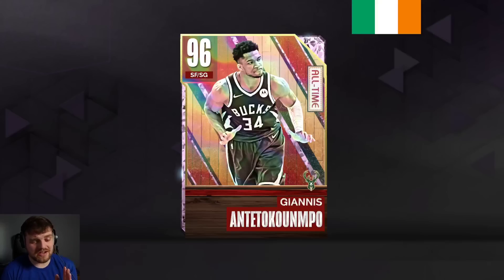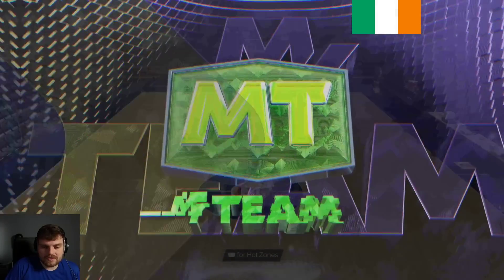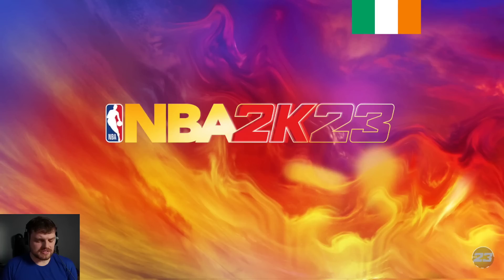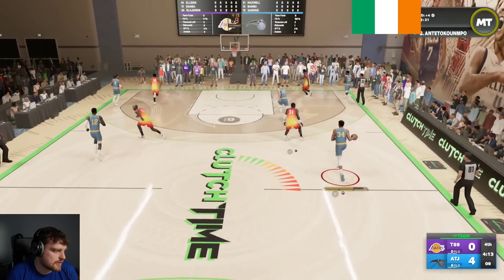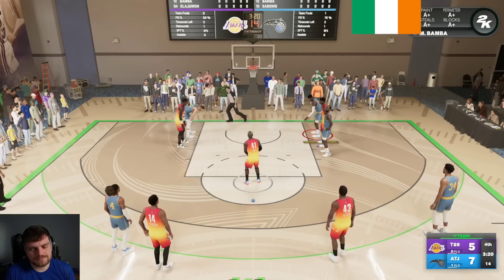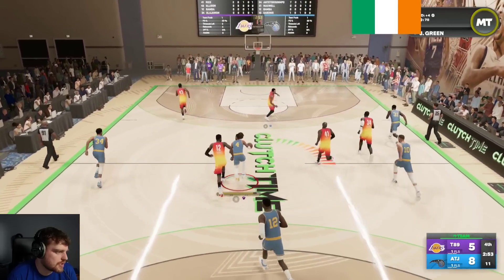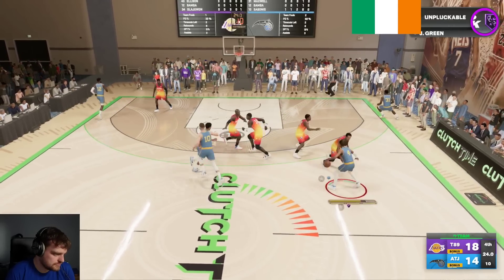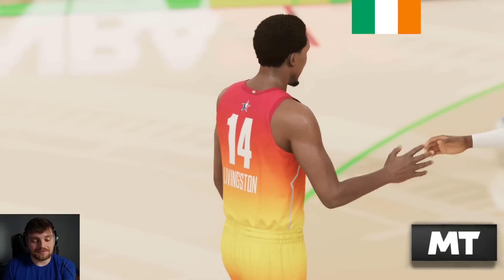HIDDEN OUT OF POSITION SG GIANNIS IN NBA 2K23 MyTEAM!!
HIDDEN OUT OF POSITION SG GIANNIS IN NBA 2K23 MyTEAM!! This video is going to be a gameplay of nba 2k23 myteam. we talk about the best players in nba 2k23 myteam as well as some of the best value players in nba 2k23 myteam. we will be doing gameplays and player reviews on this channel